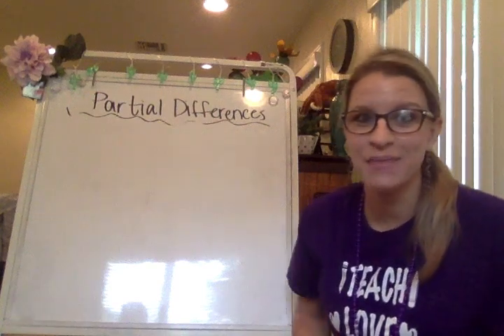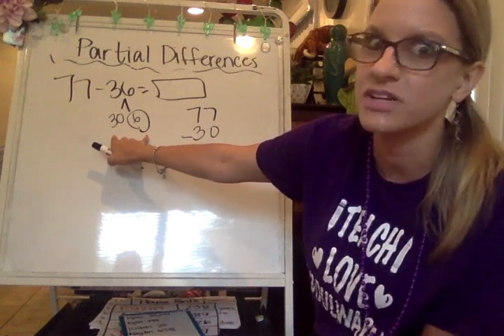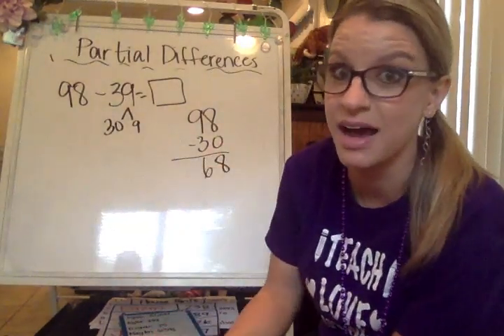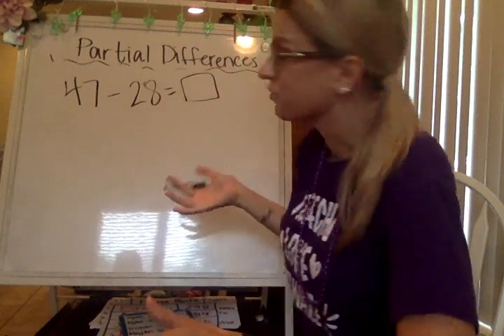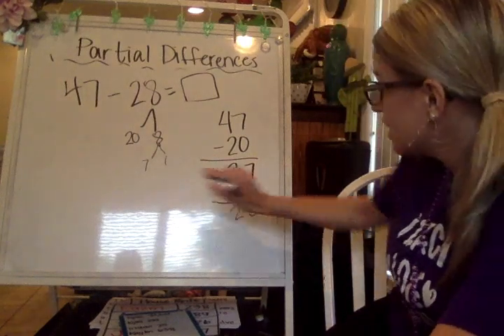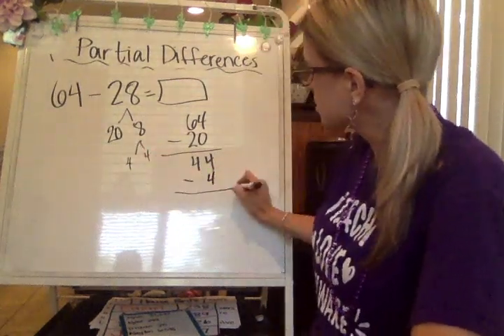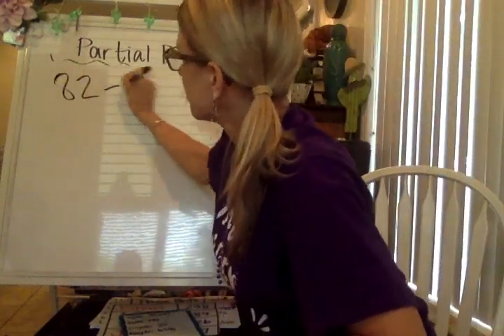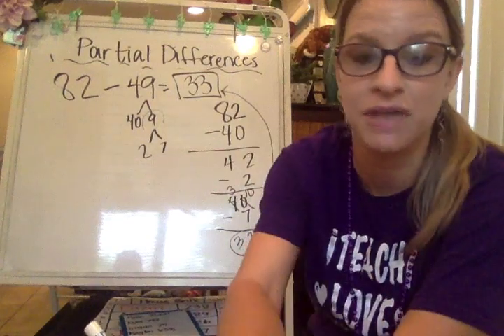EnVision Math Gr. 2 Partial Differences *Review*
EnVision Math Grade 2 Partial Differences *Review*